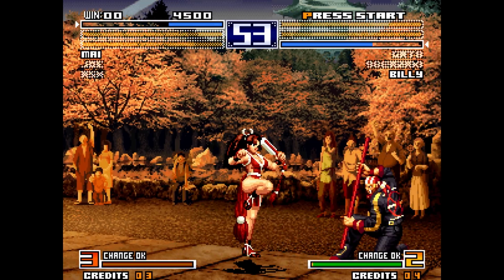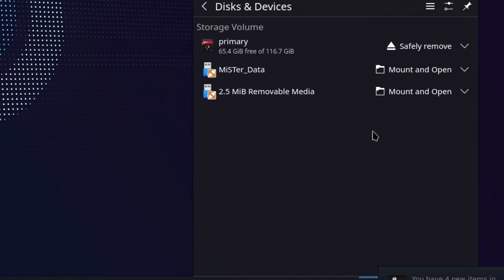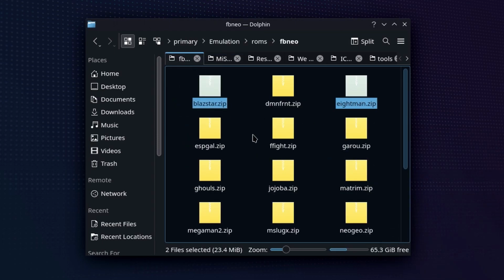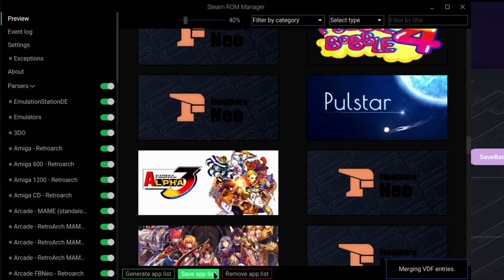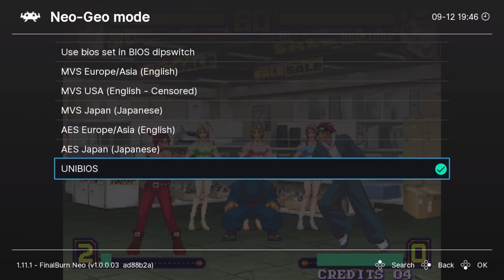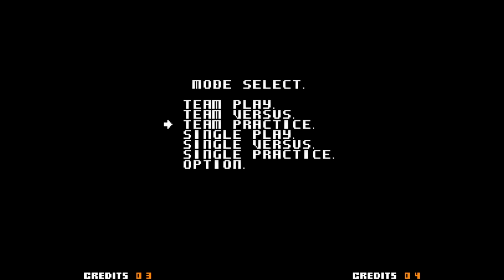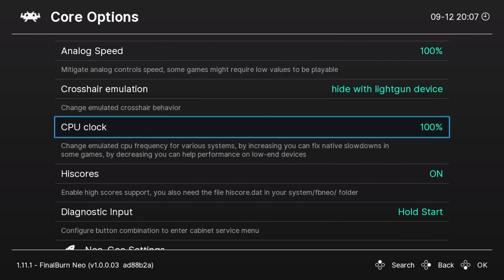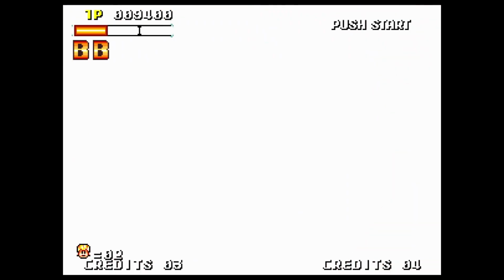Neo Geo on Steam Deck! Final Burn Neo Emulation Tutorial for EmuDeck 2 on Valve's Handheld Gaming PC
When enough of you keep asking me for the SAME THING I try to listen...so here we go; Steam Deck coverage! But of course this is a retro gaming channel so it's not like we are going to talk about modern PC Gaming on the Steam Deck...we are going to talk about retro emulation...more specifically Final Burn Neo arcade emulation!

I asked, you answered...and I try to listen :) Of all the requests for new content on the channel one of the most frequently asked for videos is a series on the Steam Deck; Valve's new Nintendo Switch competitor that could

On today's Steam Deck video I will go over how to get Final Burn Neo running on your Steam Deck as it's a great alternative to MAME emulation and supports a ton of platforms such as the Neo Geo AES/MVS, Capcom CPS, Capcom CPS 2 and Capcom CPS 3 (get that Street Fighter 3 fix in!) as well as CAVE First Generation, Irem...the list goes on and on!

THIS IS THE NEO GEO AES / NEO GEO AES Final Burn Neo emulation tutorial for Steam Deck :)

Again I recommend getting a Dock for your Steam Deck as the process is MUCH easier that way!

and if you want a general MAME on Steam Deck / EmuDeck tutorial I have that on the playlist as well :)

But the Steam Deck is proving to be an amazing retrogaming handheld video game emulation machine and I love it!

VGE